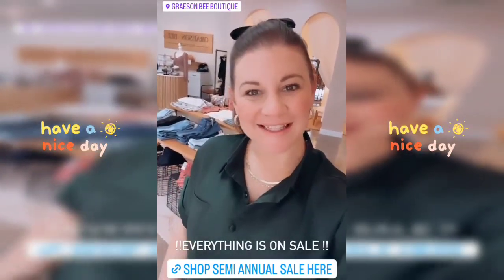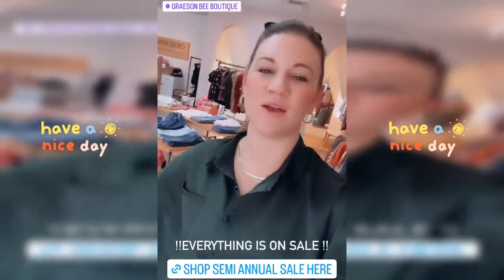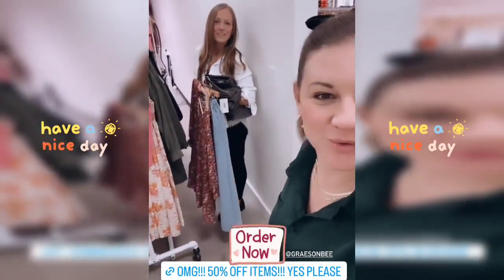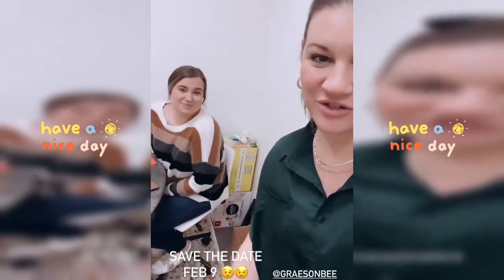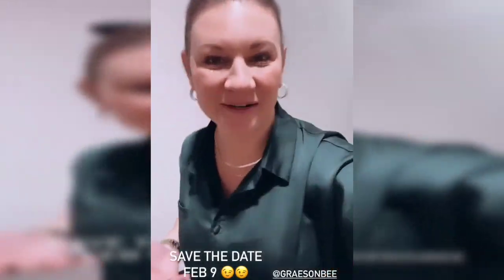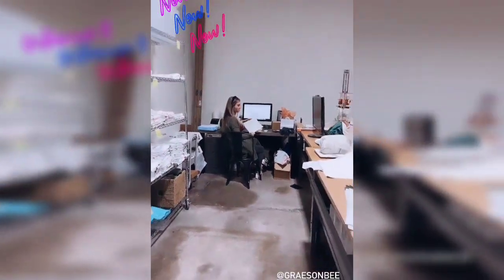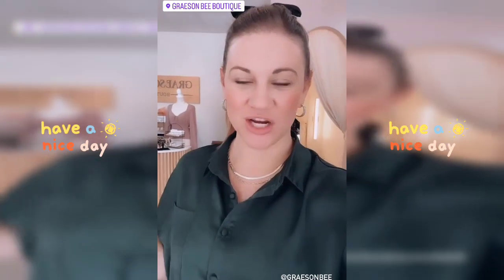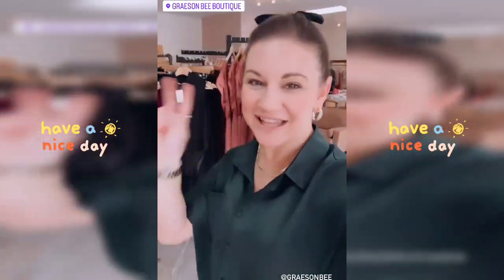Outdaughtered Family Updates Part 2 2023